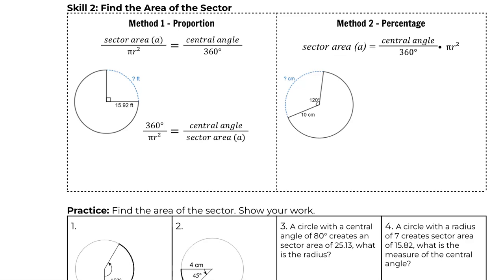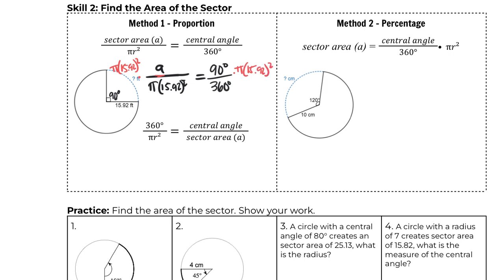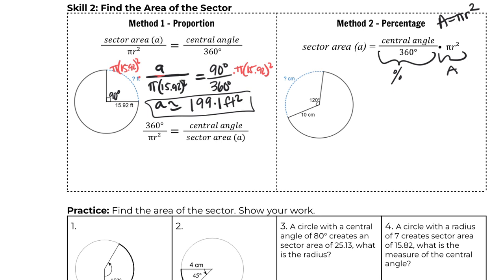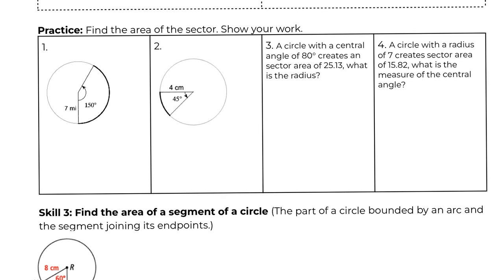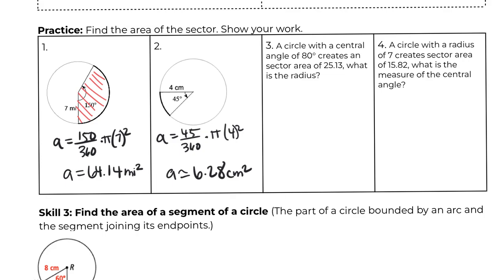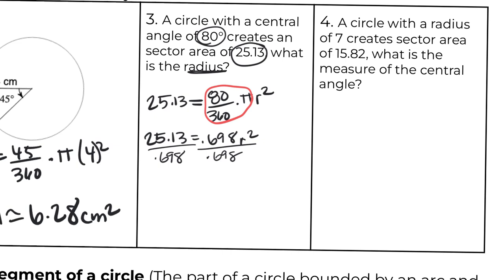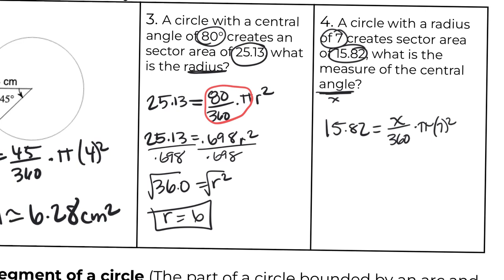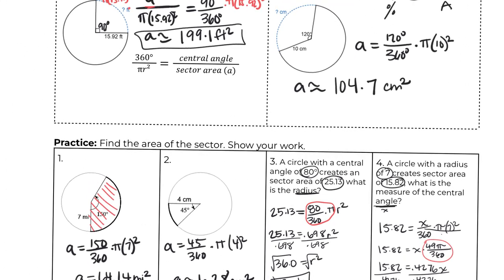Notes U7 L2 Part 2